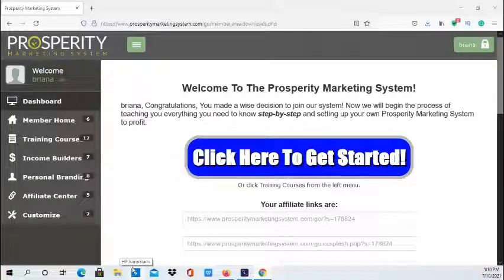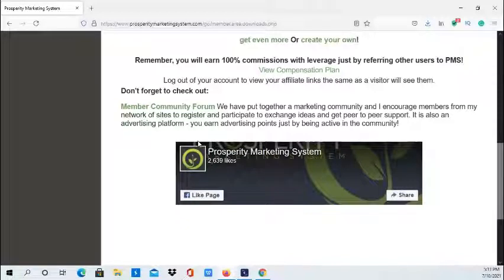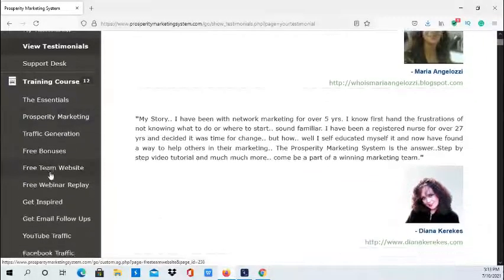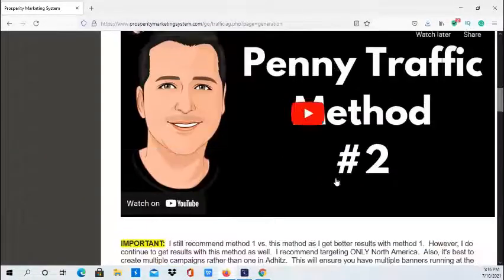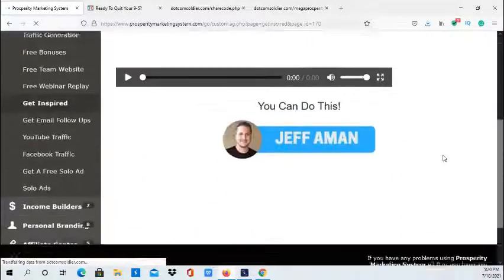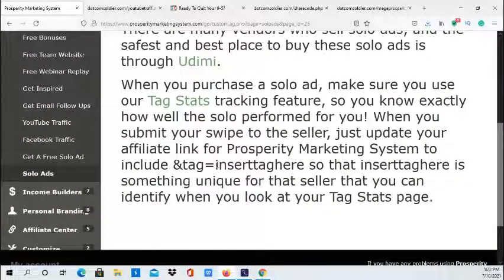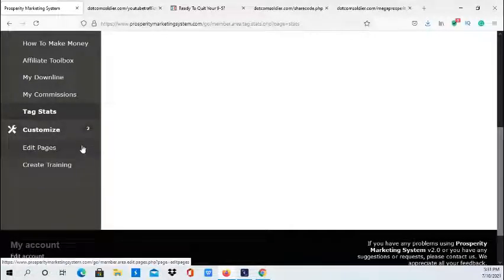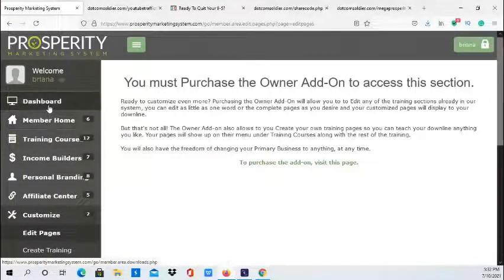Prosperity Marketing System Review - $12 Funnel System 2021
This is a detailed review of the Prosperity Marketing System 2021. Plus, 17 streams of income are built-in!

BONUS: When you join The Prosperity Marketing System today, you will receive training Bonuses, a Customized high-converting splash page, and Free URL Links software to generate even more traffic.